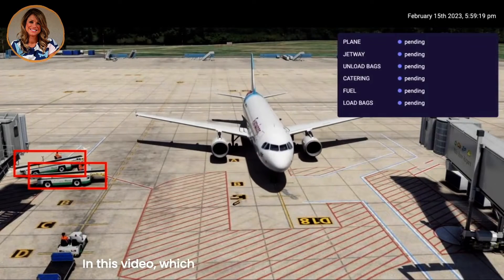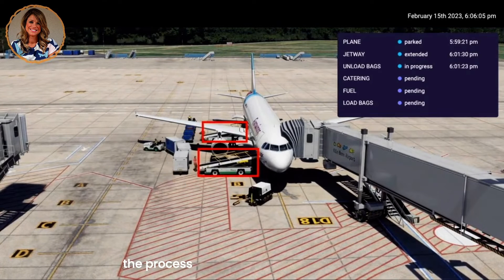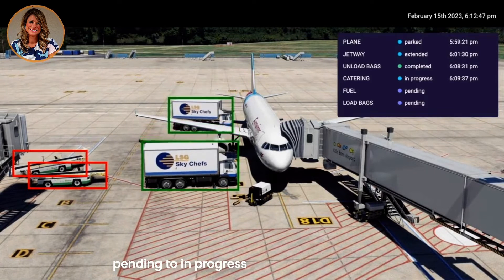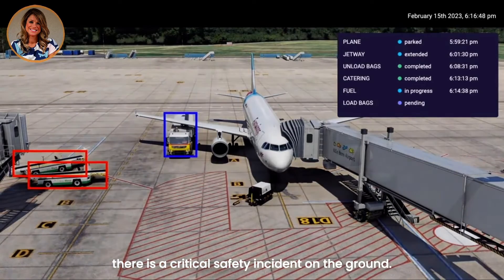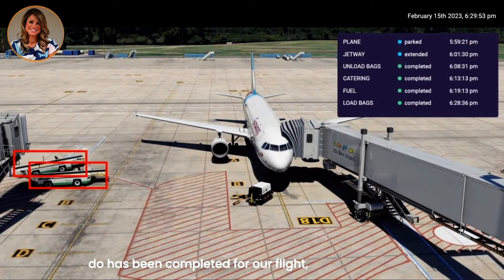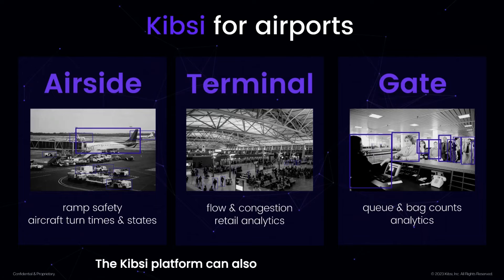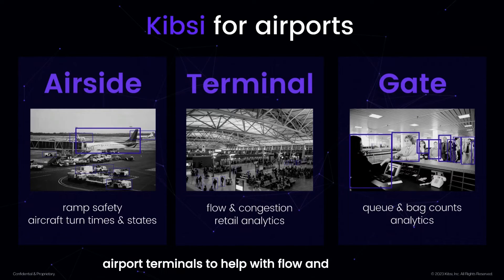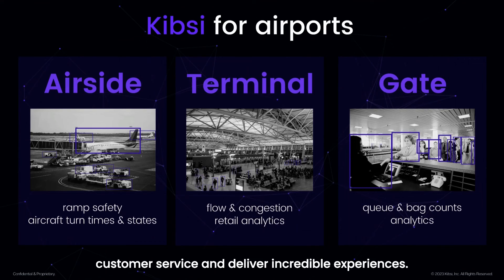Revolutionizing Airports with Computer Vision | DEMO VIDEO ✈️ | Kibsi.com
Discover how Kibsi's computer vision platform is taking airport efficiency and safety to new heights! In this video, we showcase several groundbreaking applications designed specifically for airport operations. From airside to terminals, learn how Kibsi is optimizing aircraft turn times, ramp safety, passenger boarding, and more. Don't miss out on the future of air travel - watch now!

✅  About Kibsi - The No-Code Computer Vision Platform.

Computer vision with AI is the easiest way to increase efficiencies using existing video feeds to provide real-time insights, trends, and logic.  Our visual AI on a SaaS platform is a quick setup. Let us show you how to get the insight you need from the cameras you already have.

© Kibsi - The No-Code Computer Vision Platform.